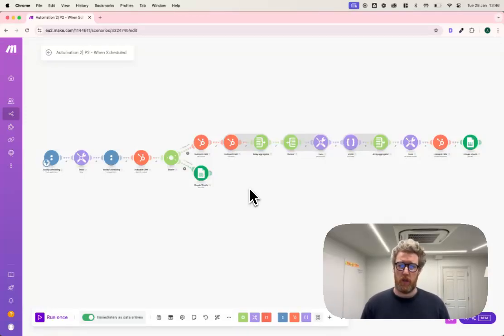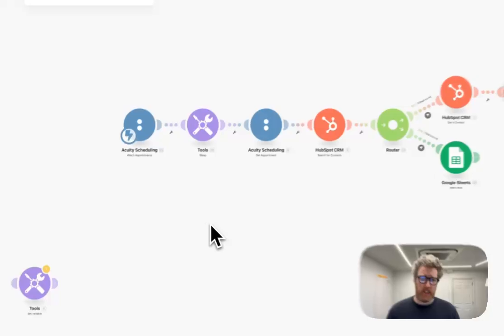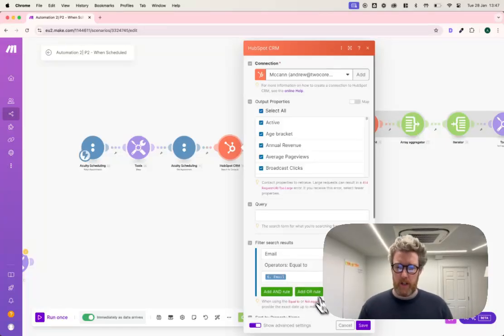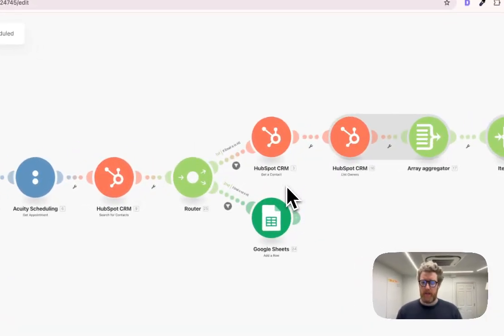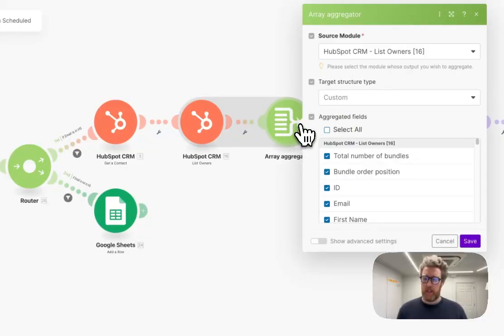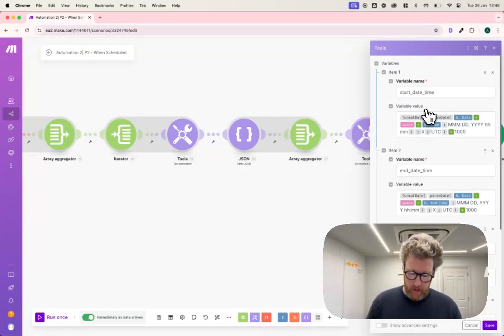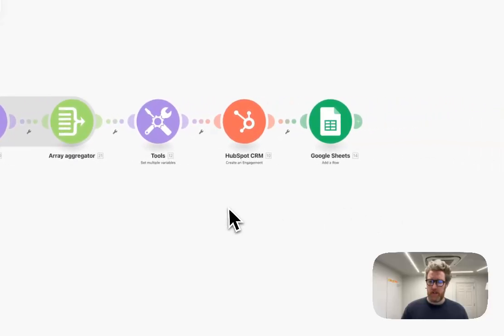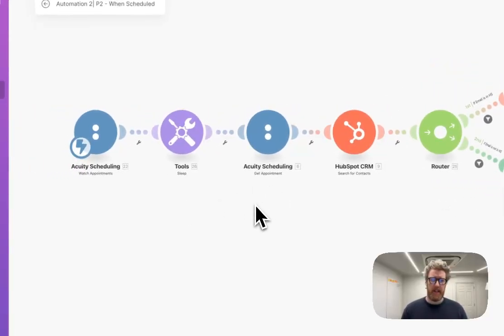How To Link Acuity Scheduling And Hubspot Using Make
Get a behind-the-scenes look at how we transformed a client's disconnected booking system into a seamless, automated workflow. In this video, I'll break down the exact automation strategy we developed at Two Cores to bridge Acuity Scheduling and HubSpot, automatically mapping meetings, contacts, and owner details with just a few clever Make connections.

This solution handles both historical and real-time meeting data, eliminating manual data entry and ensuring every booking is perfectly synchronized. Whether you're struggling with siloed systems or looking to streamline your business processes, this walkthrough reveals the power of intelligent automation.